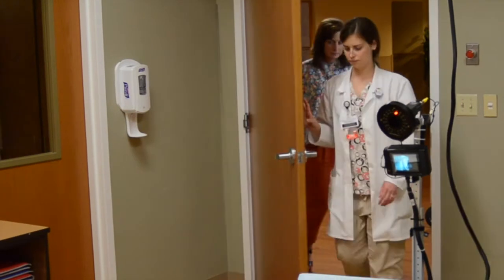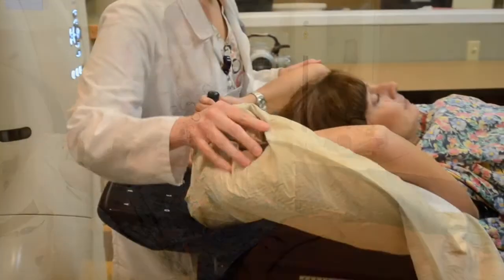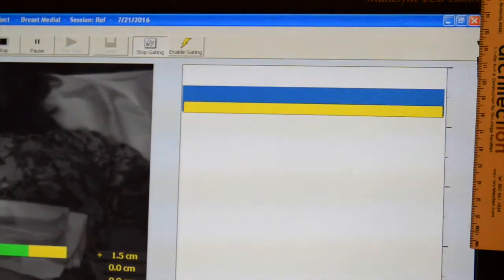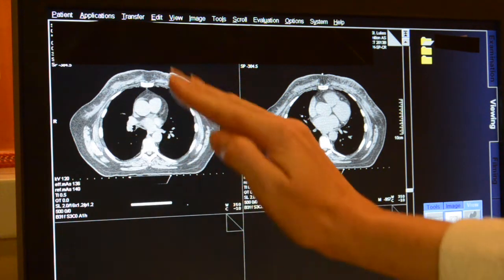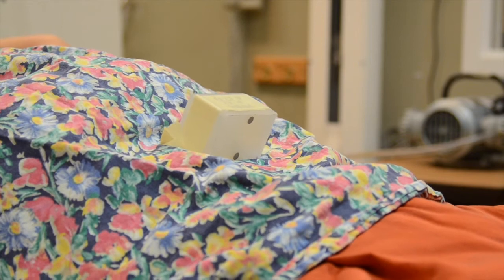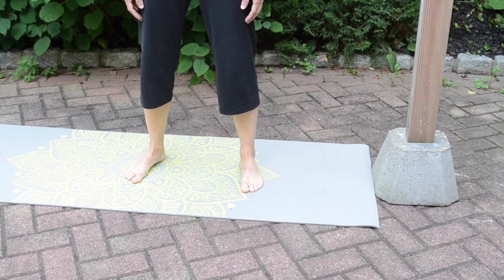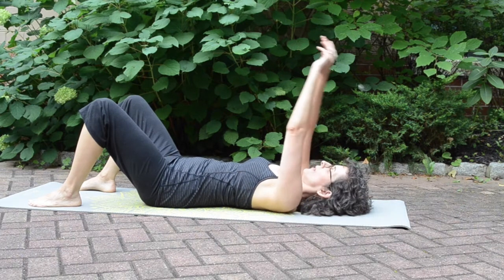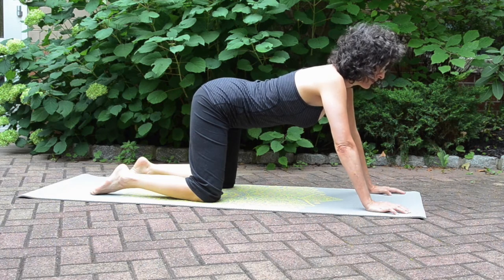Deep Inspiration Breath Hold (DIBH) Therapy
This technique can help patients with cancer of the left breast and chest optimize their radiation therapy.